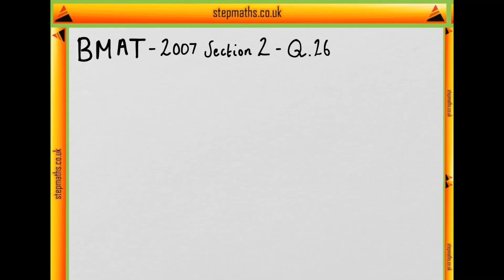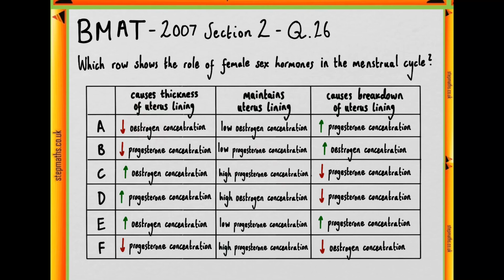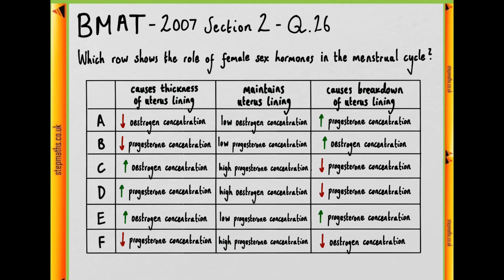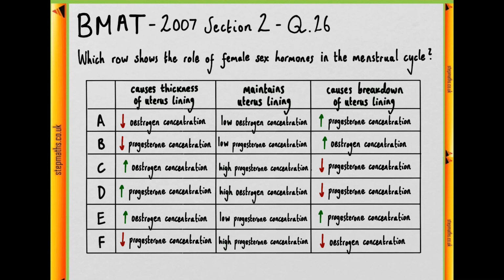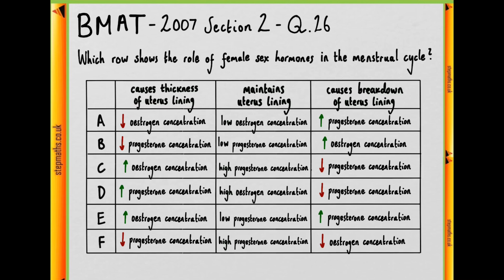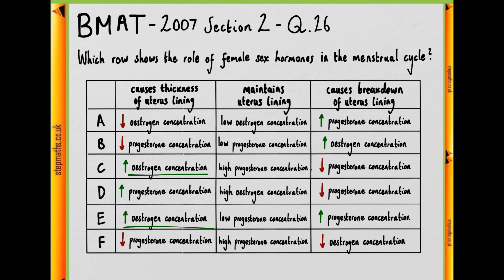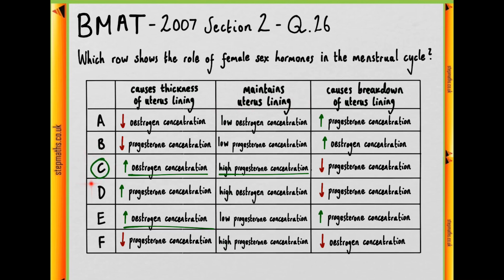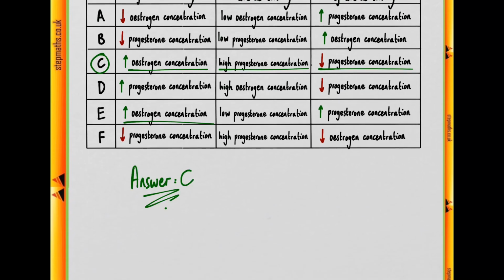BMAT 2007 Section 2 - Q26 Bio - Female sex hormones - Worked Solution